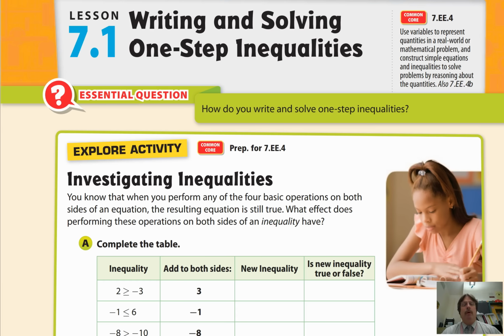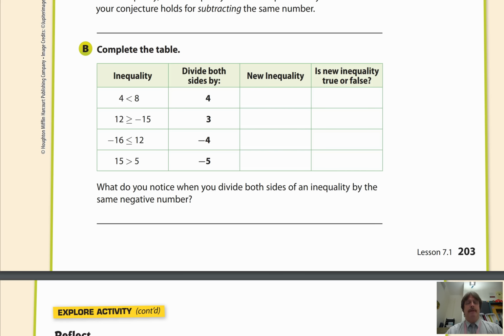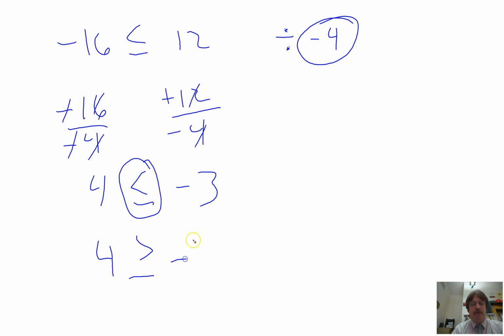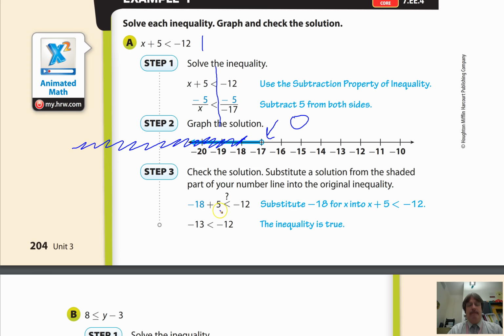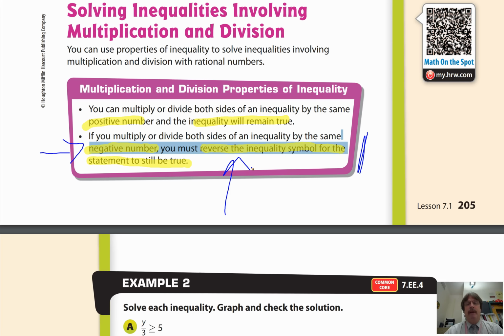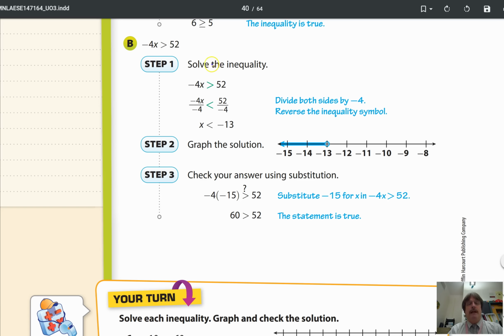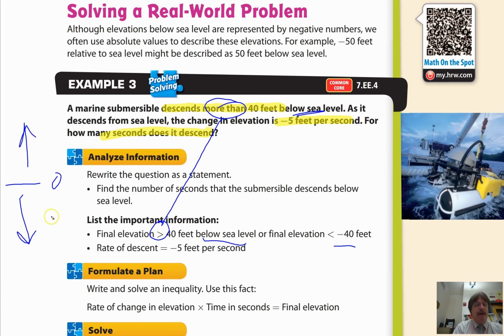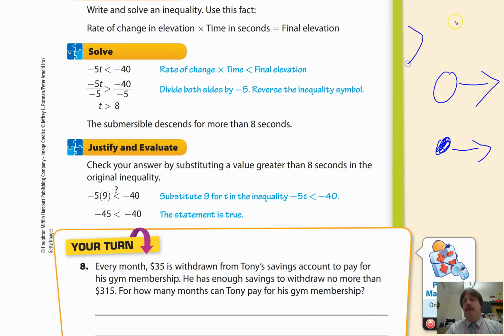Lesson 7.1 Writing and Solving One Step Inequalities